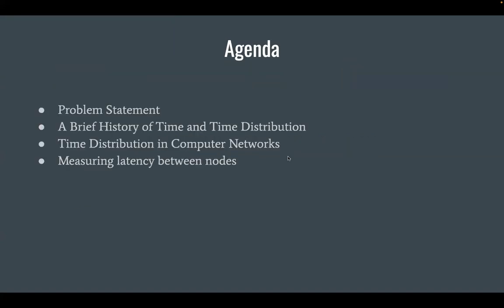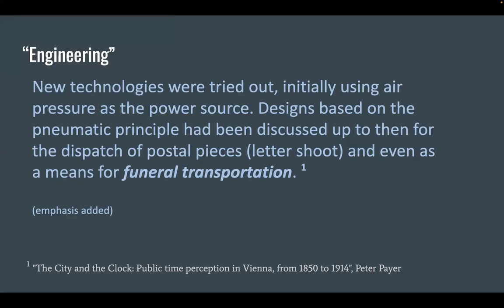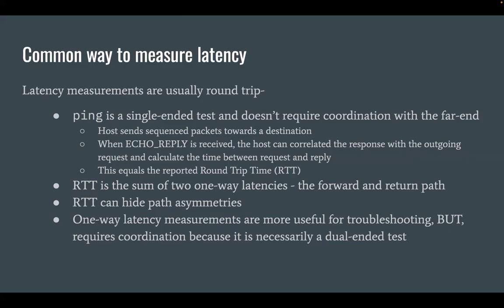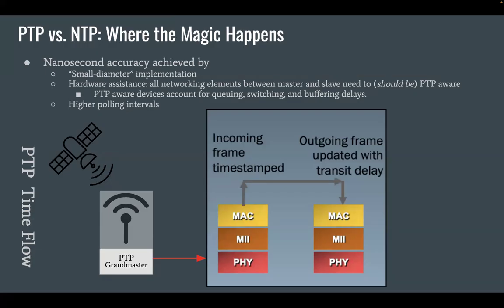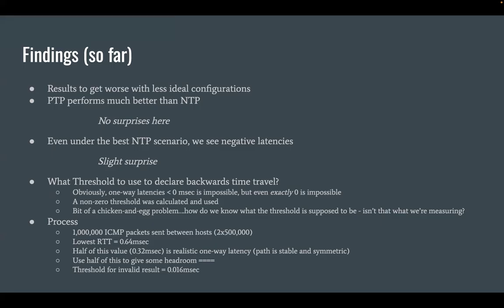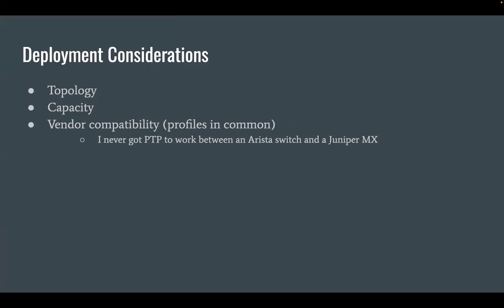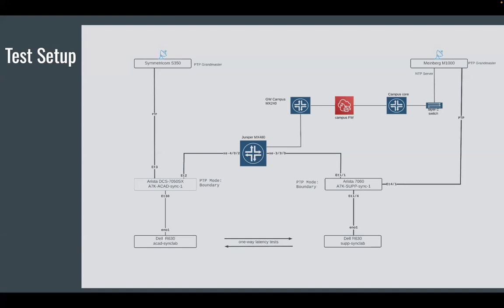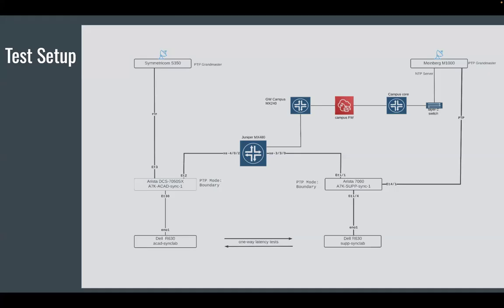20250110 - Andrew Gallo/GWU - “PTP perfSONAR – New Friends?”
Authors:
Andrew Gallo - GWU

Title:
PTP perfSONAR – New Friends?

Abstract:
perfSONAR is widely deployed as a performance testing and monitoring tool in many networks in our community. Seeing the value in wide area monitoring, some operators have used these tools for intra-campus or metropolitan network monitoring. One of the key tests run by perfSONAR is one-way latency (via one-way active measurement protocol – OWAMP). The challenge of one-way latency measurement is that it involves two clocks, one on the sending node and one on the receiving node. These clocks need to be synchronized to a high level of precision (and hopefully accuracy). Some operators have reported seeing negative latencies between nodes that are close to each other.

We can trace these impossible results to node clocks that are not synchronized to a high enough level of precision to measure low latency paths. When nodes are close enough such that the one-way latencies are within the error tolerance of the Network Time Protocol (NTP, the most common node synchronization method), then OWAMP results will not be reliable.

This talk presents the use of the Precision Time Protocol (PTP, also known as IEEE 1588) as a better alternative to NTP for this use-case.